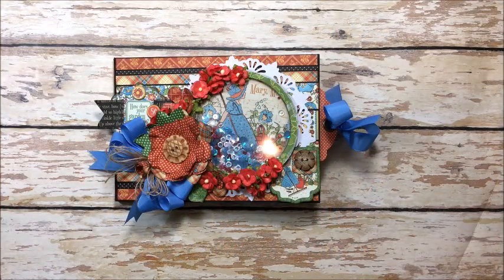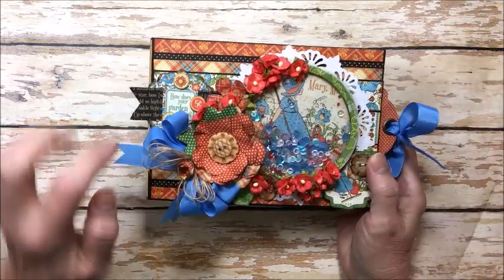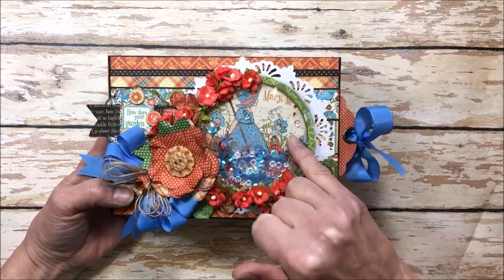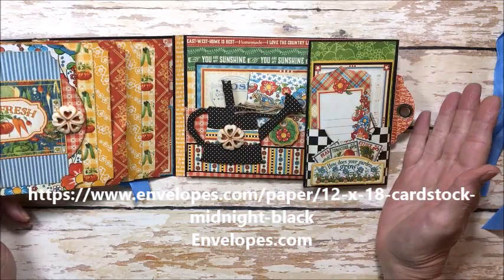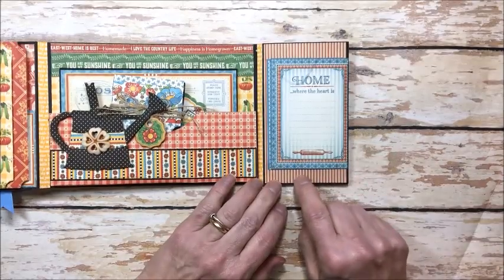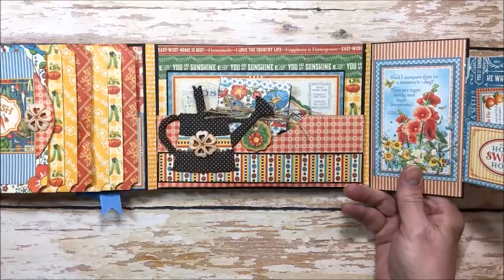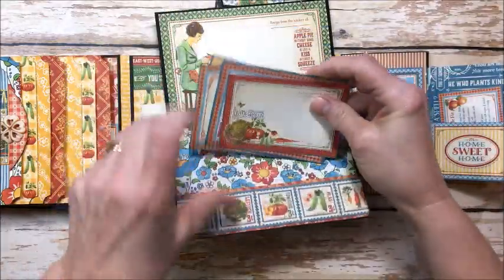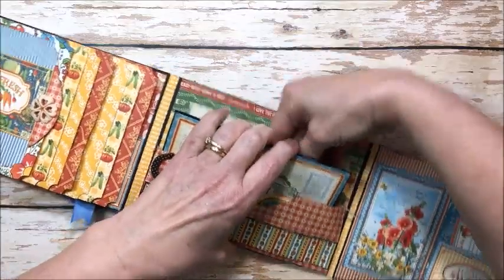How Does Your Garden Grow Folio Tour with Graphic 45 Mother Goose and Home Sweet Home Collections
Love Graphic 45?  Love to garden?  Love making folios?  Love shaker elements? Then this is the video for you!  I've combined 2 classic Graphic 45 Collections (Mother Goose and Home Sweet Home) to create this interactive Gardening themed folio.  Join me for a quick video tour where I'll share lots of tips and tricks that you can use in your own crafty adventures!

Here's the link to my blog post where you will find a linked supply list and more details for this project.